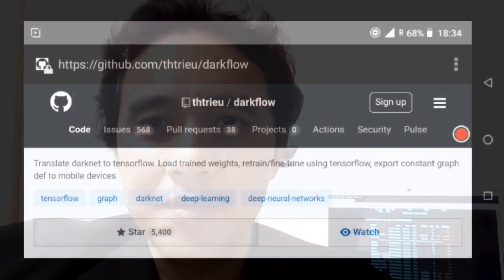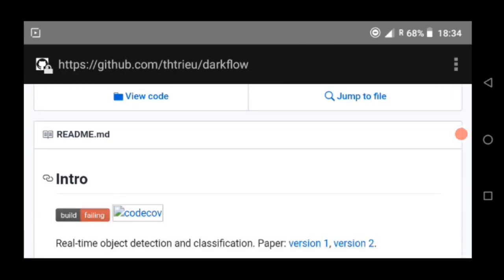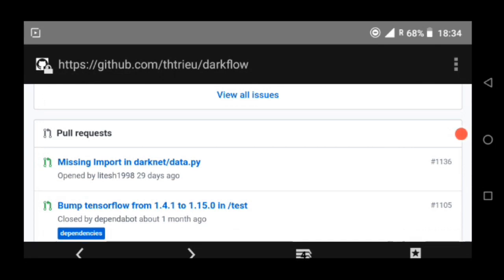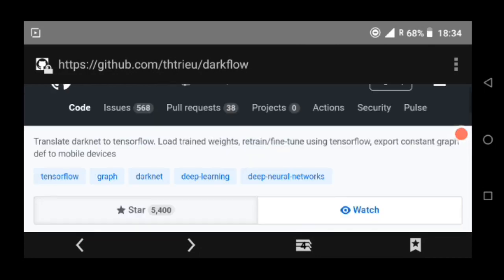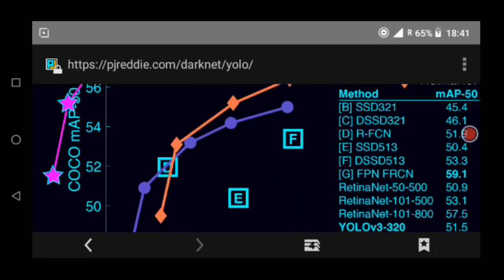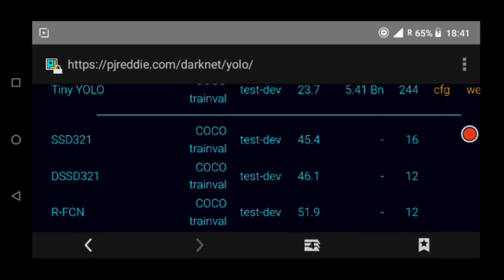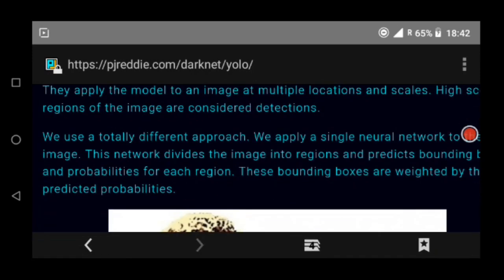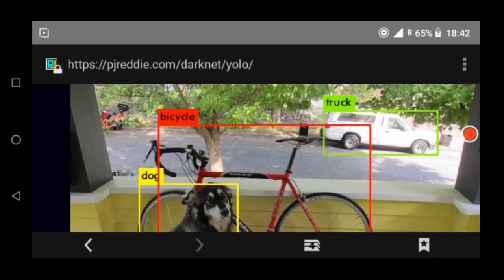How to detect objects in real-time using AI? | For a driverless car in the future.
This is a simple Artificial Intelligence application. The system will detect objects in the road and will label it. This is the first step for a more complicated application later like a driverless car. You can build this using an ordinary PC and a web camera. This is based on Yolo framework.